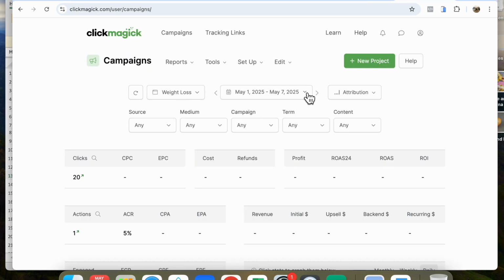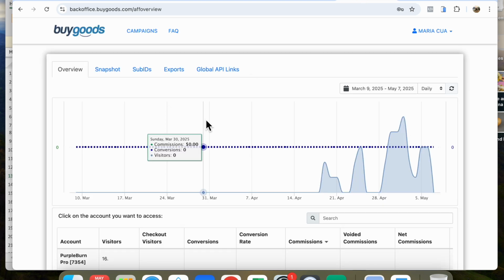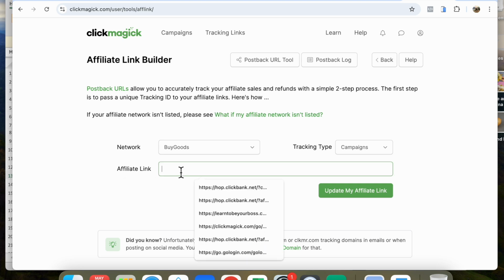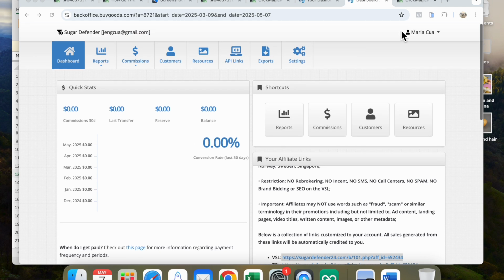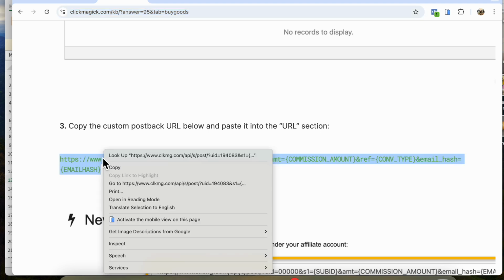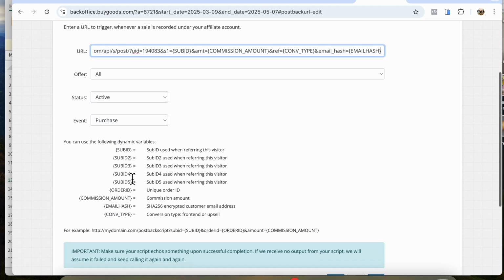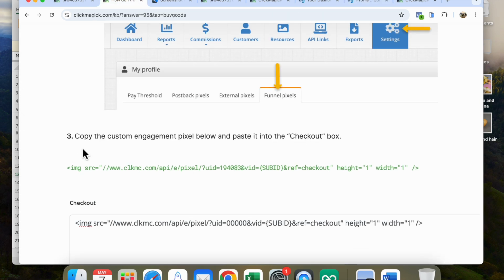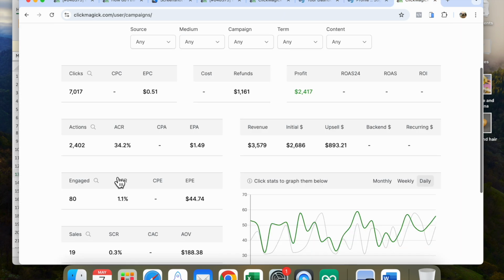ClickMagick: How To Track BuyGood Affiliate Sales Step By Step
Struggling to track sales from BuyGoods offers with Facebook ads? 🔥 Learn how to set up seamless ClickMagick and BuyGoods integration to fix broken tracking, recover lost commissions, and finally scale profitably. Say goodbye to guesswork and hello to accurate data.